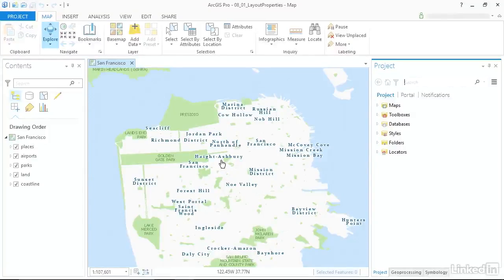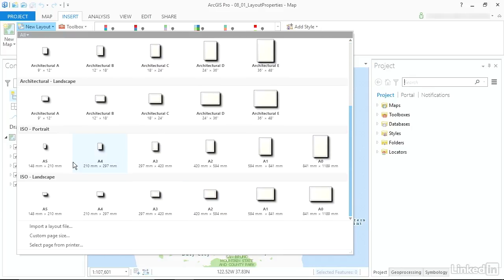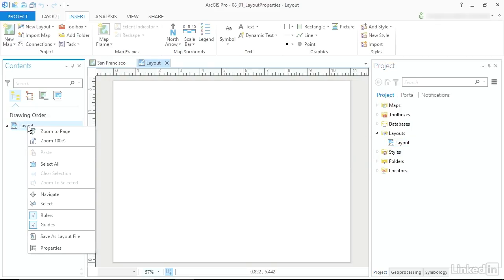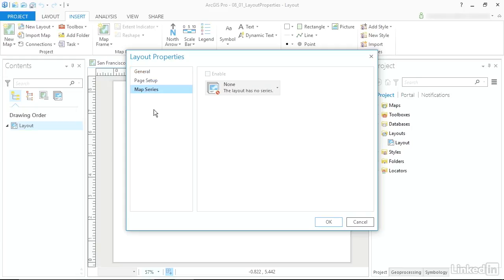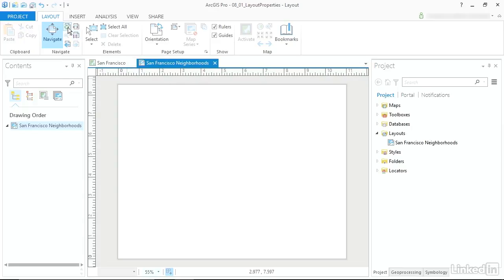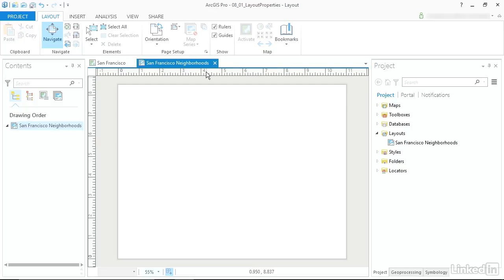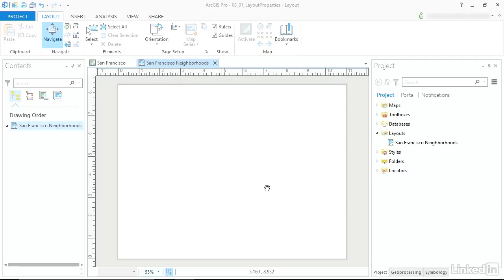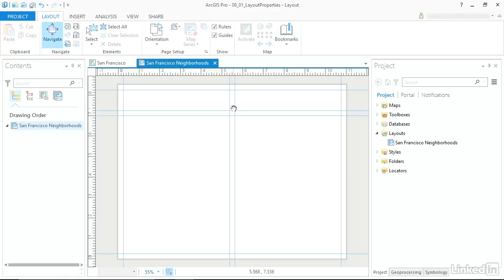053 Map layout properties